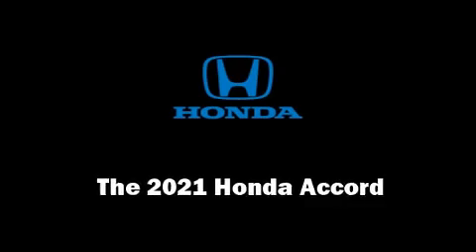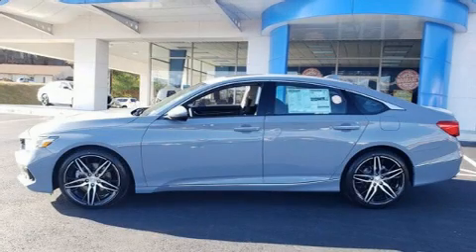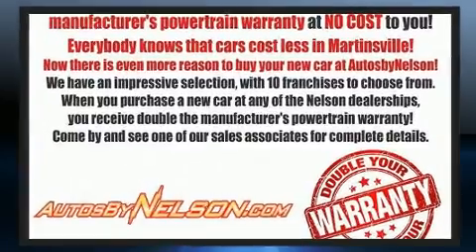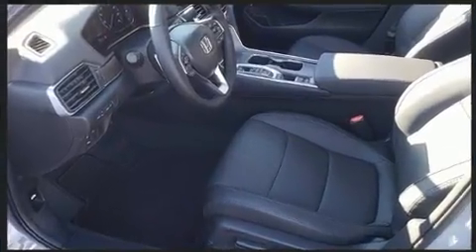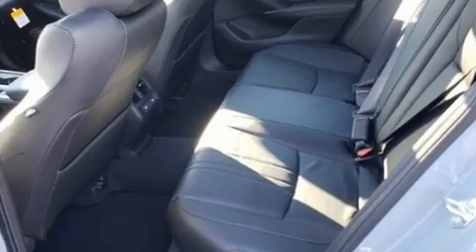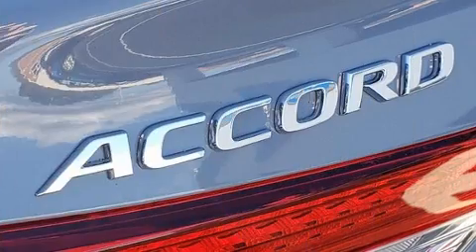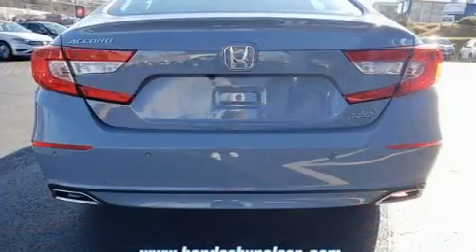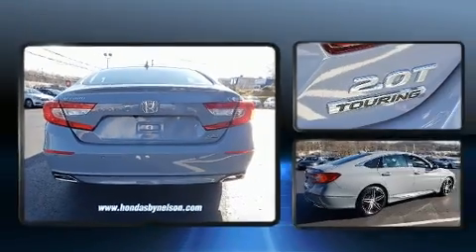2021 Honda Accord Touring 2.0T in Martinsville, VA 24112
Nelson Honda
2500 Greensboro Road

Climb inside the 2021 Honda Accord. This 4 door, 5 passenger sedan offers the features and options for which you've been searching. It features an automatic transmission, front-wheel drive, and a 2 liter 4 cylinder engine. A turbocharger further enhances performance, while also preserving fuel economy. All of the following features are included: delay-off headlights, variably intermittent wipers, a built-in garage door transmitter, a power seat, power moon roof, lane departure warning, and seat memory. Features such as automatic climate control and leather upholstery prove that economical transportation does not need to be sparsely equipped. Rear passengers enjoy the seat heating functionality, keeping them warm during the winter months. The unique heads-up display projects vehicle information onto the windshield, including speed, gear selection and engine speed. Drivers benefit by not having to take their eyes off the road. Audio features include an AM/FM radio, steering wheel mounted audio controls, and 10 speakers, providing excellent sound throughout the cabin. Passenger security is always assured thanks to various safety features, such as: dual front impact airbags, head curtain airbags, traction control, brake assist, a security system, an emergency communication system, and 4 wheel disc brakes with ABS. This car was designed with safety in mind, allowing you to drive with even greater assurance. We have the vehicle you've been searching for at a price you can afford. Please don't hesitate to give us a call.